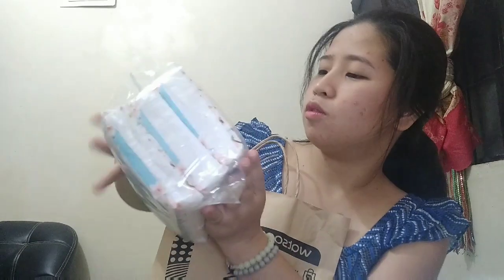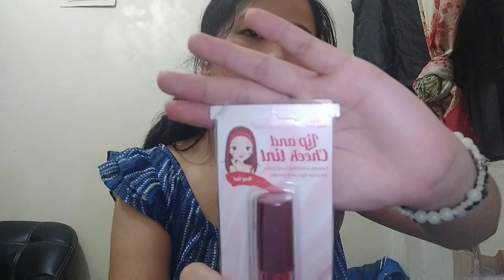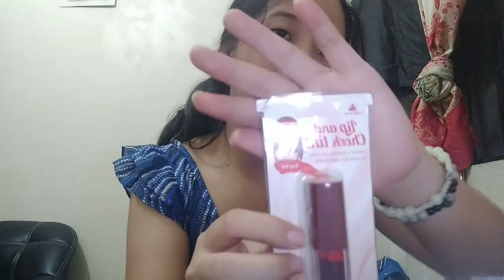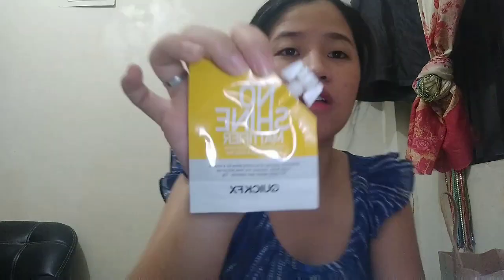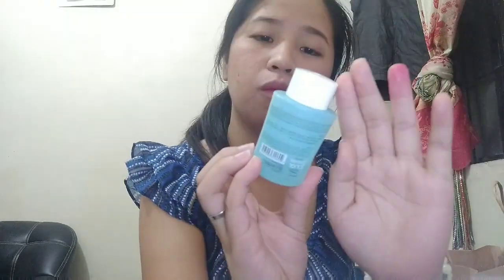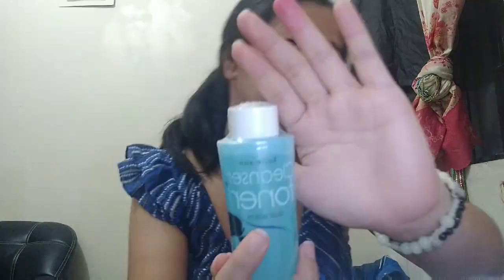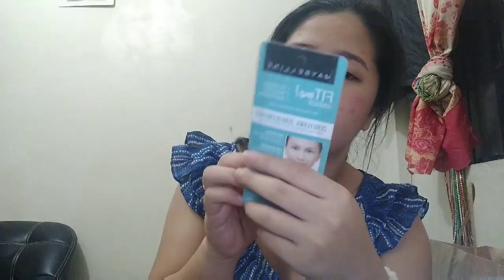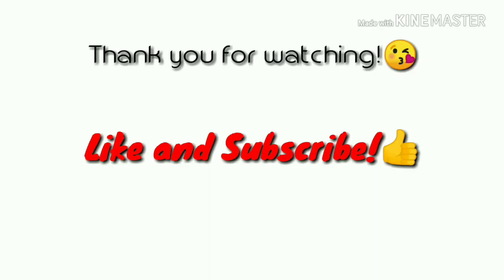Watson Haul X Pangtanggal ng Pimples?💄☑️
Hello mga bessywap!😍

☑️ Concealer (Maybeline Fit Me)
☑️ Lip tint ( Pretty Secrets)
☑️ Toner
☑️ SoFeel (Facial Tissue)
☑️ Ysa Soap
☑️ QuickFx (Primer)